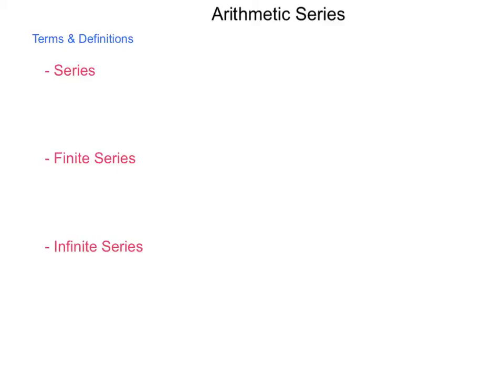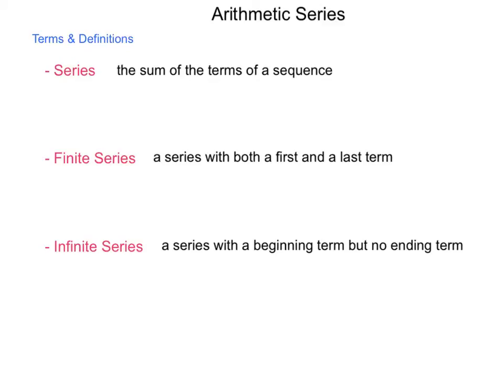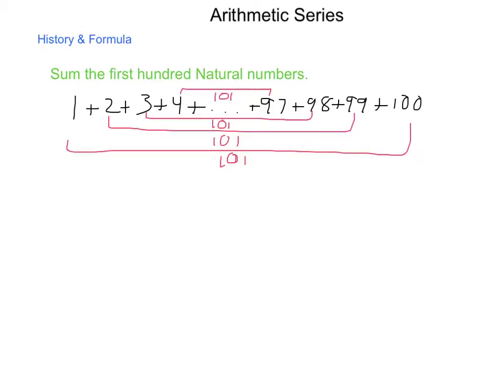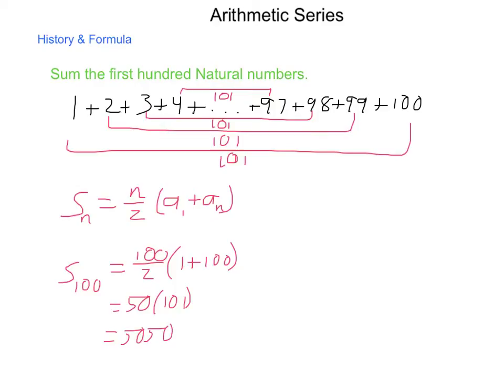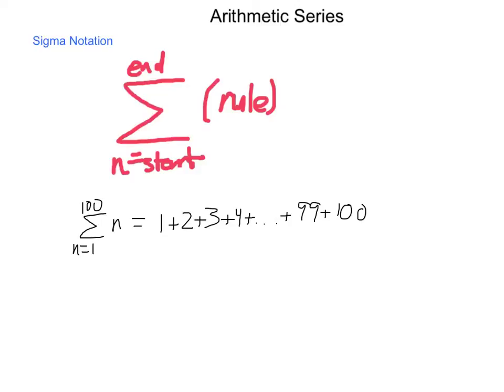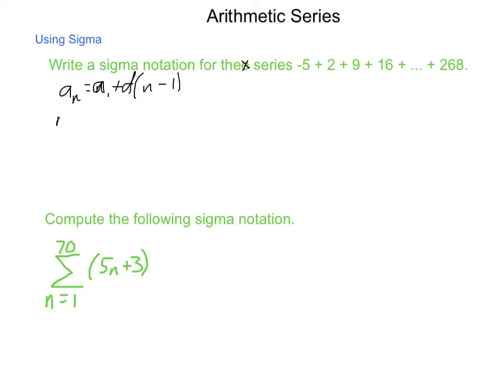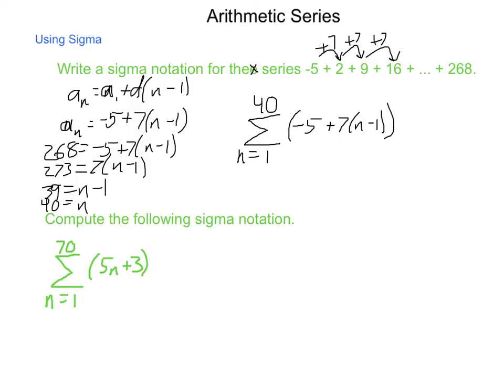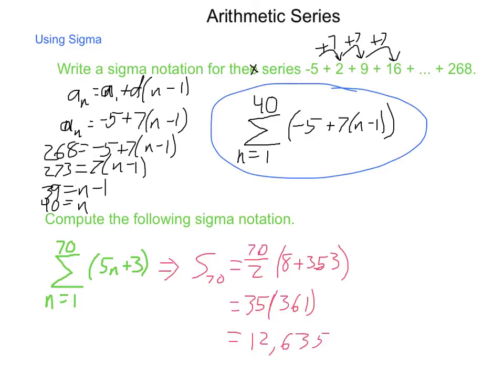Algebra2 9.4 Arithmetic Series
Definitions related to series, how to compute a basic arithmetic series, the story of Gauss, and the use of sigma notation in computing series.